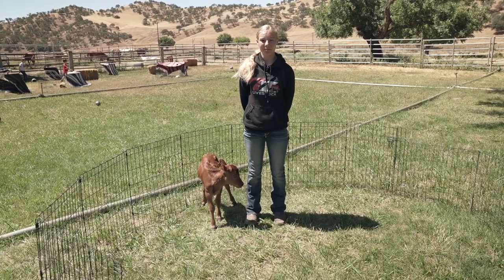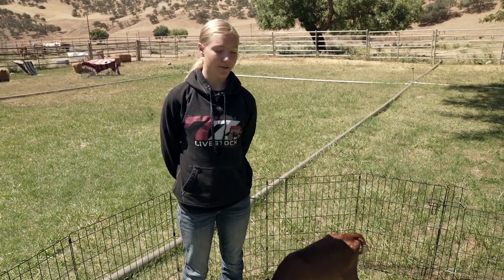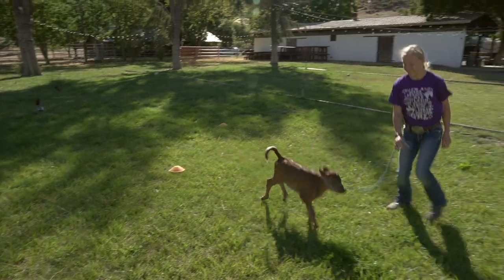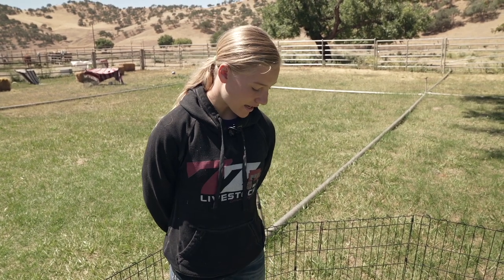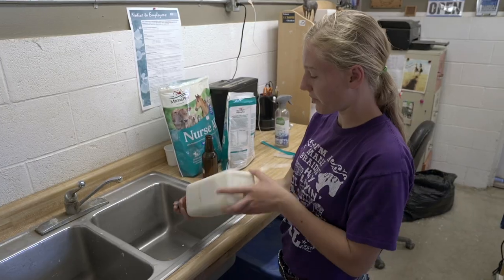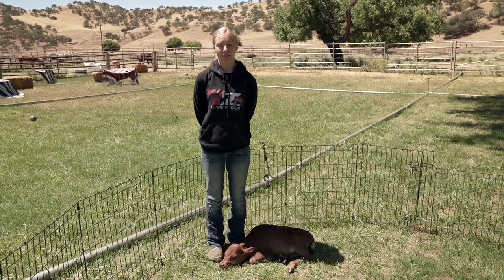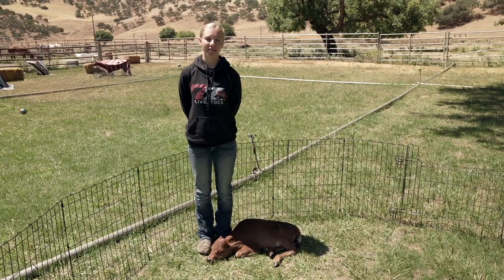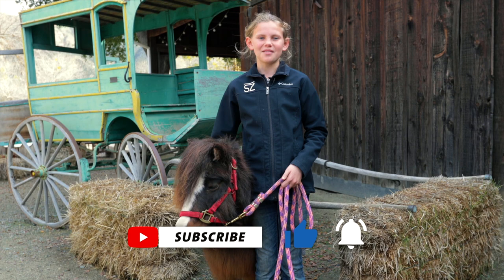How to Care for a Bottle Calf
Join Kailey as she introduces our new bottle-fed calf, Bambi. Bambi was abandoned by her mother at birth, so Kailey and the team have brought Bambi in to recover and survive. Kailey will walk through how the team takes care of Bambi each day and what we bottle-feed our calves.